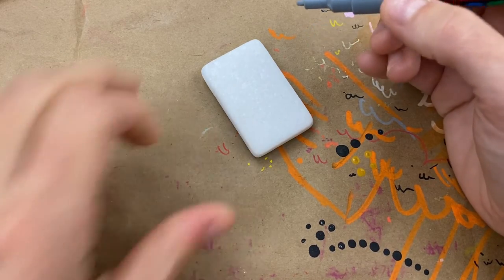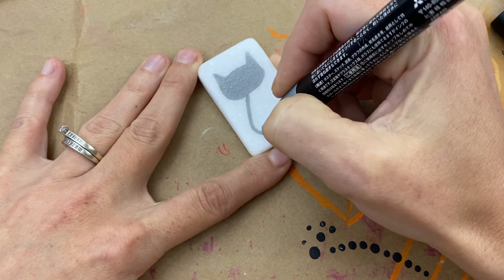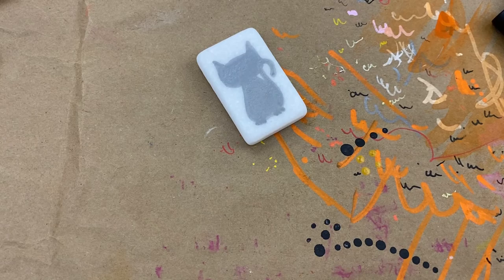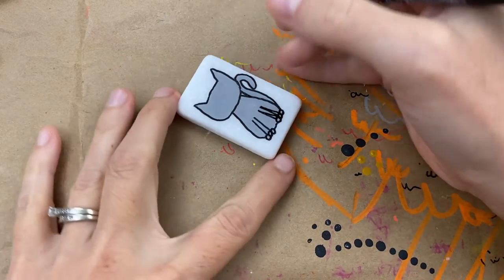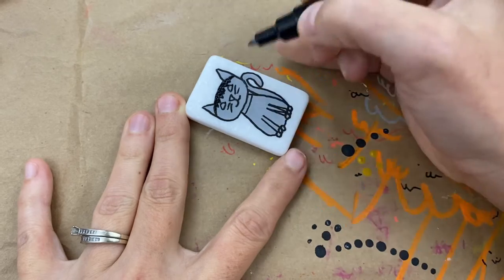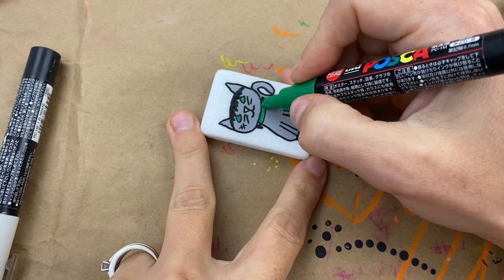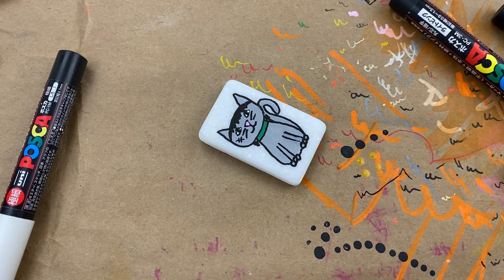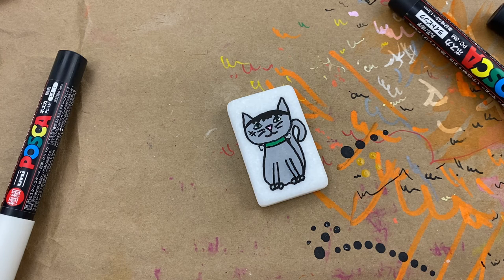Easy Rock Painting for Halloween || Frankenstein Cat Painted Rock || Rock Painting 101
Check out this easy rock painting idea for Halloween! This cute cat rock is easy to paint and adorable to hide or pass out for Halloween. The tutorial is step by step and we show off other dressed up cat ideas to try!
See all of our Cat Rock painting ideas:

**SUPPLIES**
Shirts Mugs and More!!

Happy Painting!!